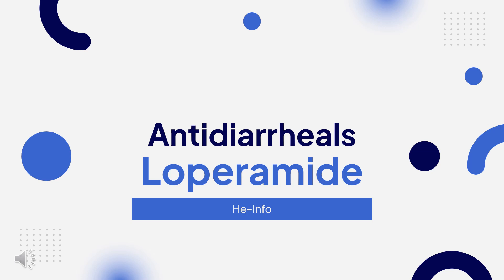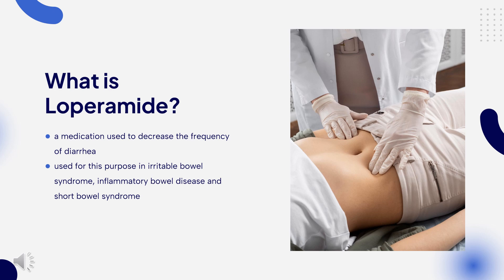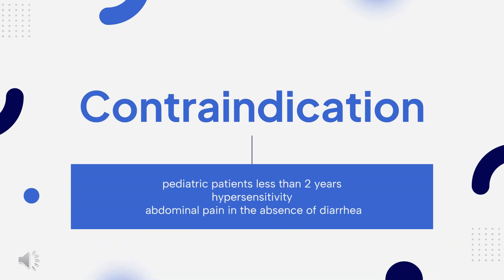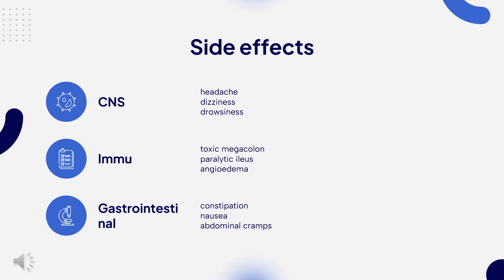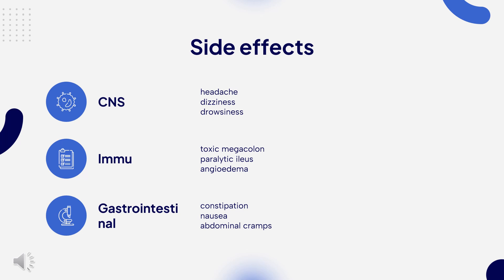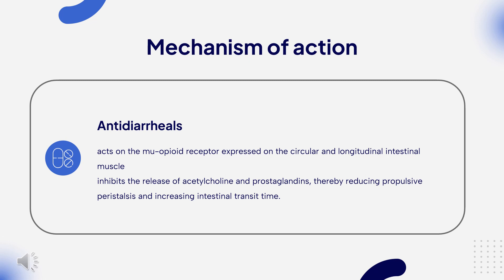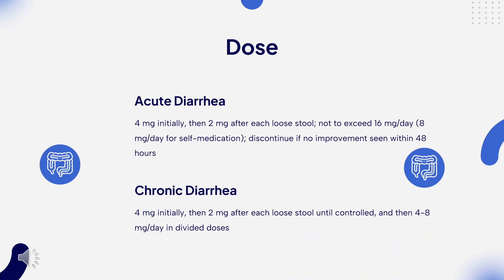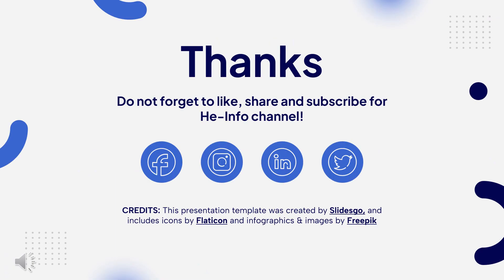Loperamide | Uses, Dosage, Side Effects & Mechanism | Imodium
Loperamide is a long acting antidiarrheal used to control nonspecific diarrhea and chronic diarrhea caused by inflammatory bowel disease, or gastroenteritis.

In this video, let’s find found:
What is Loperamide?
What is Loperamide used for?
Contraindication
What are the side effects of taking Loperamide?
How does Loperamide work?
How to use Loperamide?

📚 Sources / References
•  Medication information (uses, pharmacodynamics, mechanism of action, half-life):